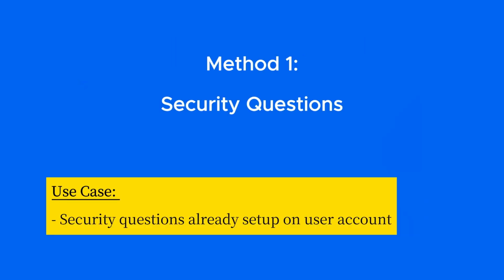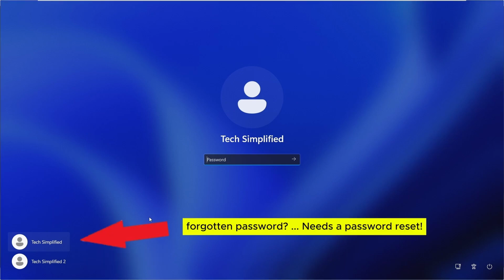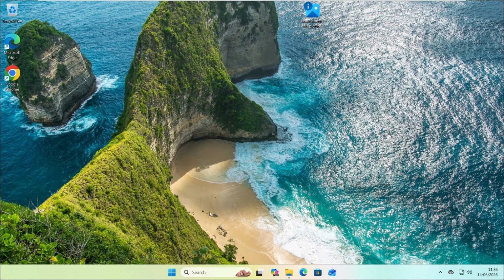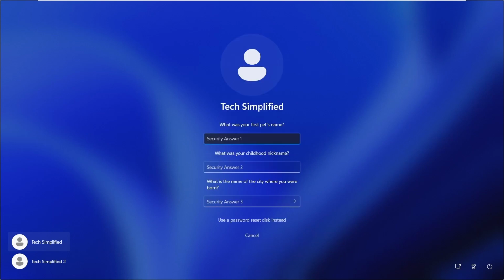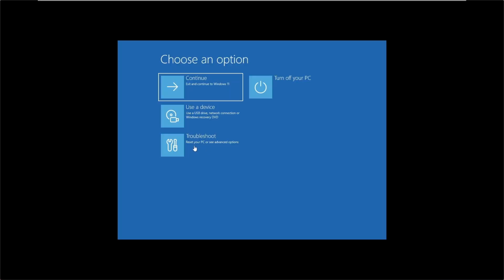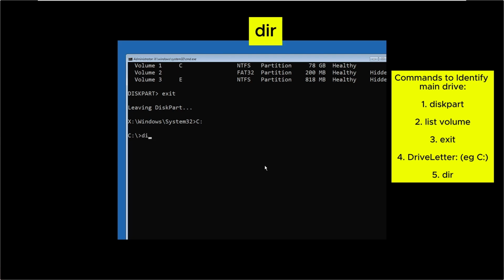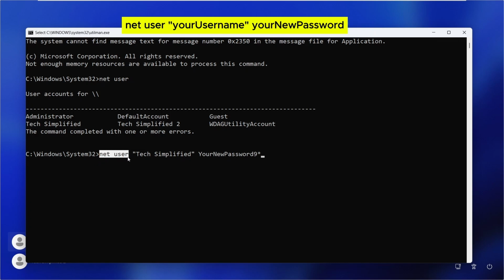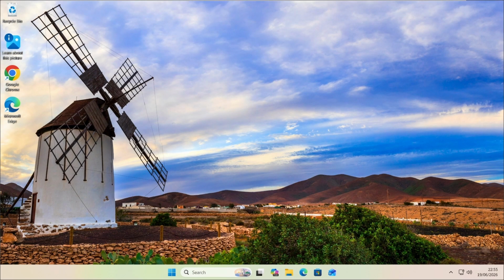4 Ways to Reset Forgotten Password for Windows 11/10 - No Data Loss - No 3rd Party Software!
Overview
In this video, I show 4 different ways you can reset your forgotten password in Windows 11 and 10 PCs. No data loss and no third party software needed. With this method, you avoid the need to reset your entire PC and also keep your files and data intact. The video contains full step-by-step guide you can follow. No need to call the IT Guy/Gal! The

I show 4 different methods that should cover the different possible forgotten password you may encounter!

List of commands:
diskpart
list volume
exit
C: (where C is the drive letter of the main drive)
dir
copy c:\windows\system32\utilman.exe c:\
copy c:\windows\system32\cmd.exe c:\windows\system32\utilman.exe
wpeutil reboot
copy c:\windows\system32\cmd.exe c:\windows\system32\utilman.exe
wpeutil reboot

⏱️ Timestamps
00:00 Intro
00:21 Method 1: Security Questions
01:14 Method 2: Separate Admin Account
02:41 Method 3: Password Reset Disk
04:58 Method 4: Utilman Advanced Reset
09:37 Conclusion/CTA